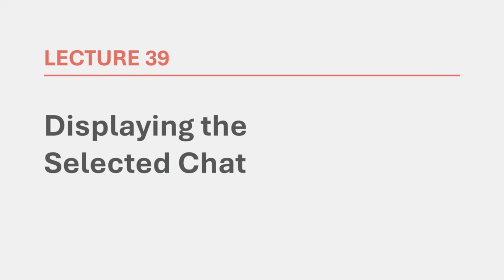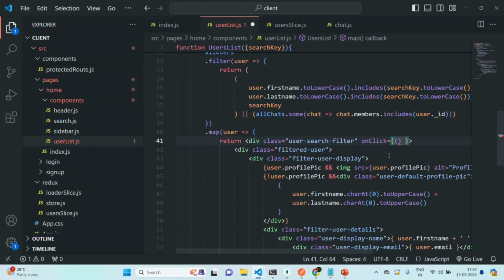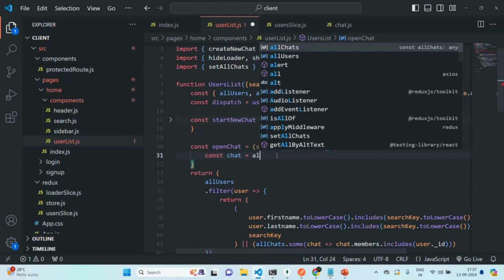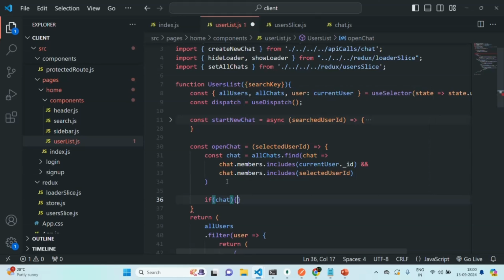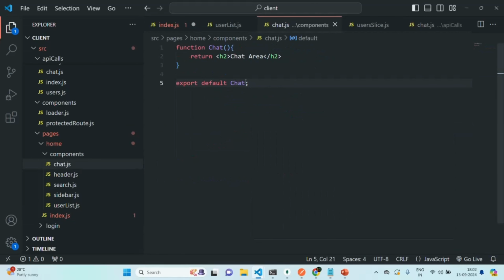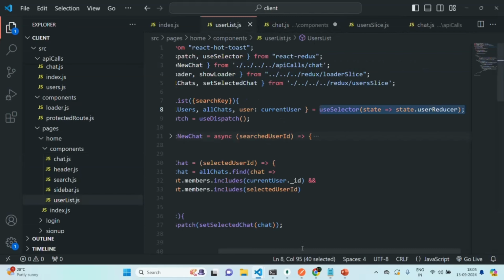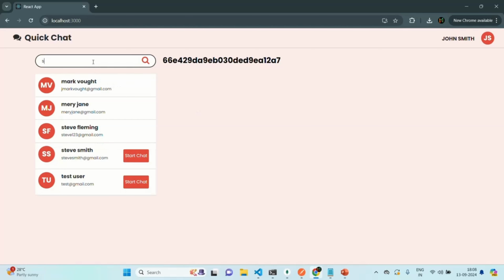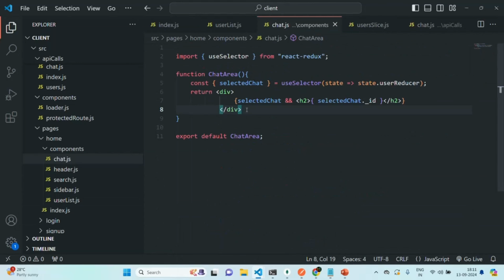#39 Displaying the Selected Chat | Real Time Chat App | MERN Stack Project